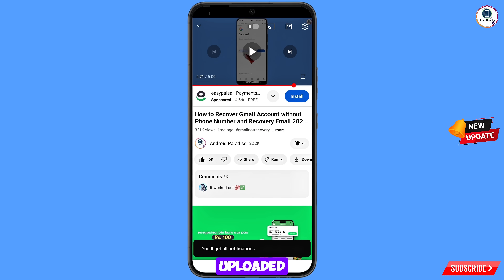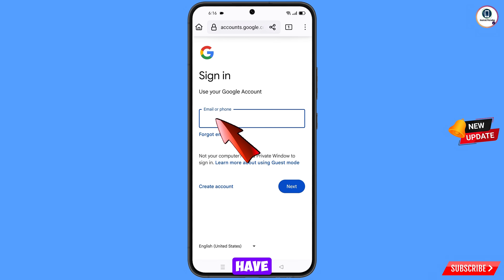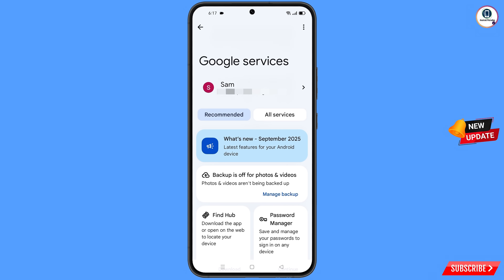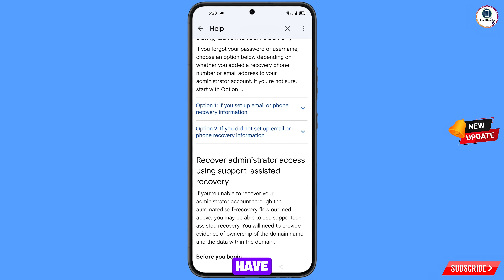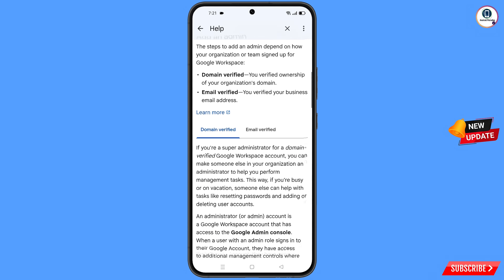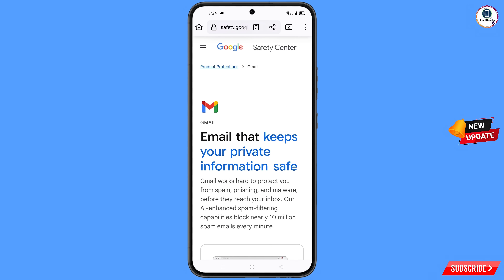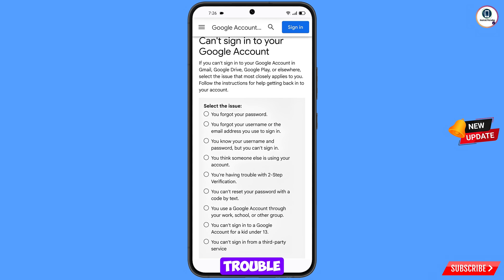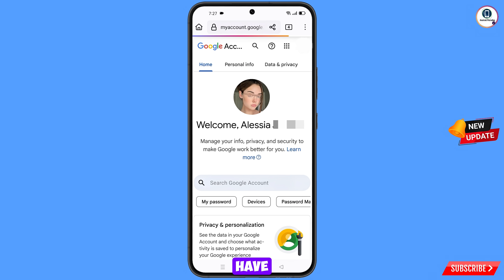How to Recover Gmail Password without Recovery Email and Phone Number 2026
Google Account Recovery in a recognised device . Incase if you lost access to your gmail account also lost your phone watch this video complete and learn how to recover Google account Step by Step.

1. how to recover gmail account without phone number and recovery email 2026

2. How to recover gmail id 2026 cant sign into gmail

3. how can i recover my gmail account without verification code?

4. gmail account recovery without phone number and email

5. how to recover gmail account without phone number and recovery email

6. google couldn't verify that this account belongs to you

7. gmail account recovery without phone number and email

8. how to recover gmail id without recovery email

9. how to recover google account without phone number and recovery email

10. how to recover google account without phone number and recovery email 2026

11. how to recover gmail account without verification code 2026

12. how can i recover my gmail account without verification code?

13. how can i recover my gmail account

14. how to recover gmail account without verification code?

15. recover gmail account without verification

16. reset gmail account without verification

17. google account recovery page verify identity

18. how to recover gmail account,gmail account recovery without phone number and email

19. gmail account recovery problem

Gmail account recovery without verification code

gmail

ANDROID PARADISE

KEEP SUPPORTING